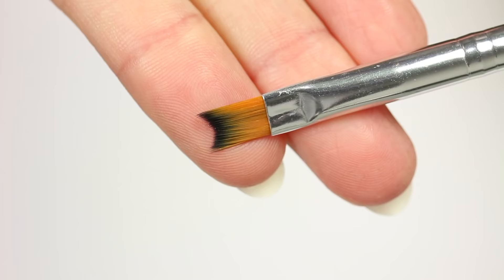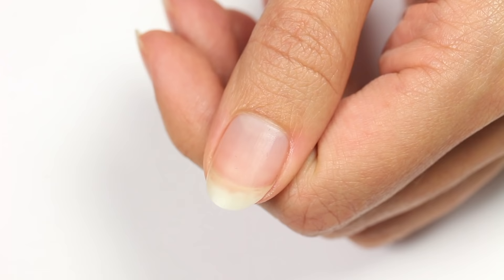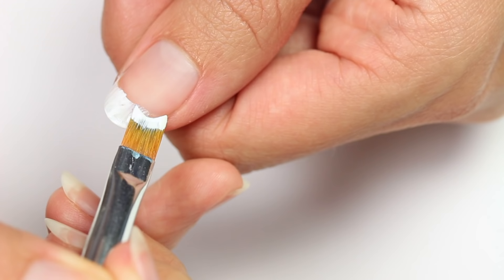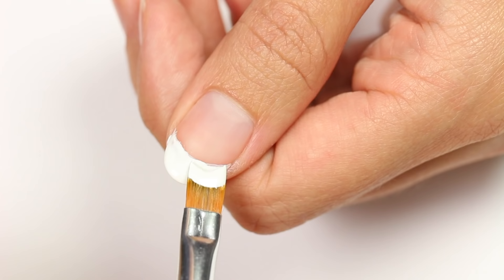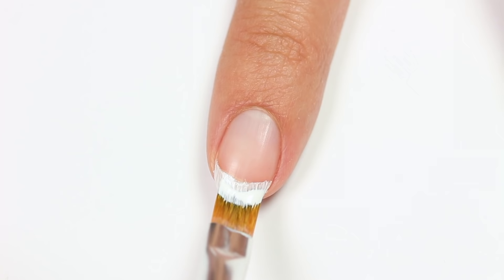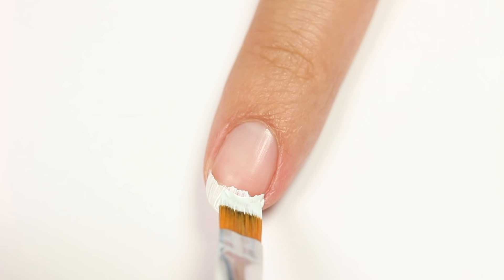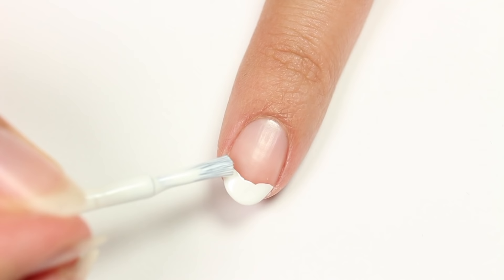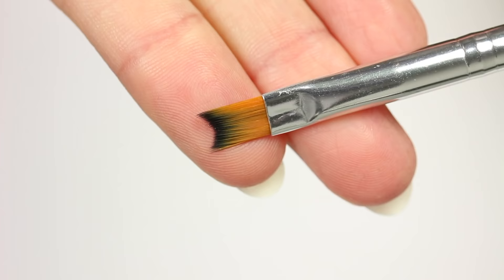1-STROKE French Tip Nail Art Brush! Does it REALLY work?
Today we will be reviewing the 1-stroke nail art brush that we found on Amazon! It looked like a really fantastic and convenient product. Who wouldn't want to be able to create perfect french tips on their nails just by using this curved nail art brush? We decided to put it to the test to see if it really does what it claims to do!

- NCLA [Only a few bottles left! On sale for $5! Ships worldwide!]

♡ PRODUCTS USED ♡

- 1-Stroke French Tip Nail Brush

♡ CAMERA USED TO FILM:

♡ CAMERA USED FOR PHOTOS:

♡ VIDEO EDITING PROGRAM: